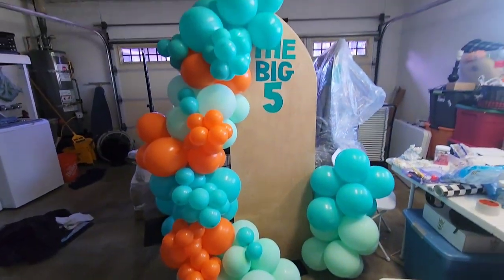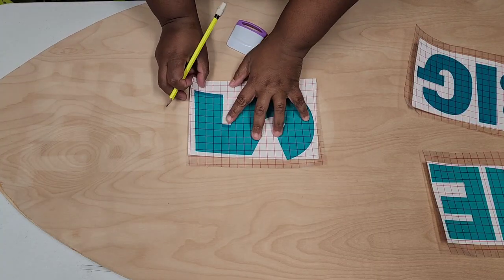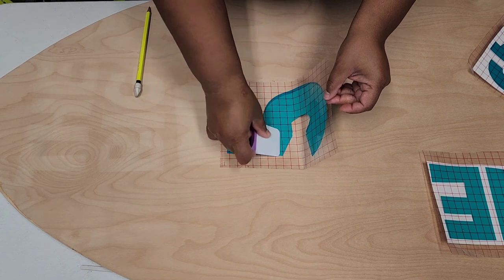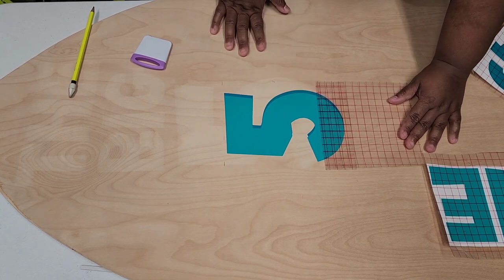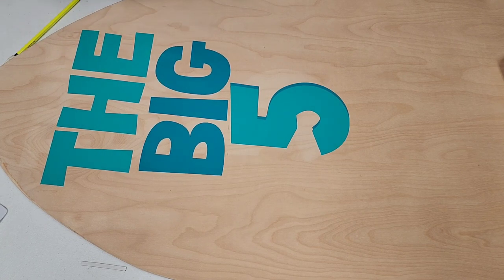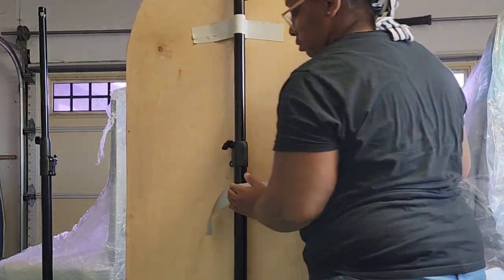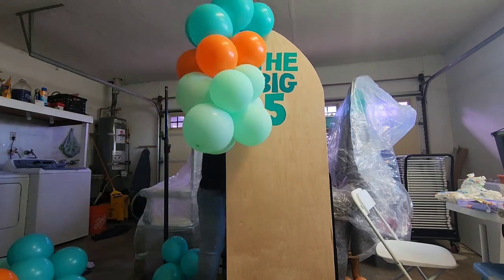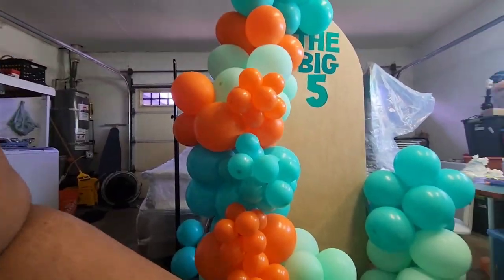Surfs up Birthday | Surfs up theme backdrop with vinyl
This video feature a Surfs up Birthday theme backdrop with vinyl

Qualatex Orange- 11" (16), 5" (32)
Sempretex Turquiose- 5" (32), 11" (28)
Tuftex Empower mint- 12" (28)
2x8 wood panel - Home depot
*Gorilla Tape

Learn how to start your own throne chair business. Purchase and download my throne chair playbook here:

*360 mount